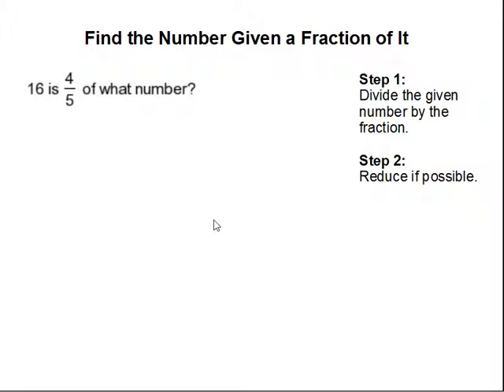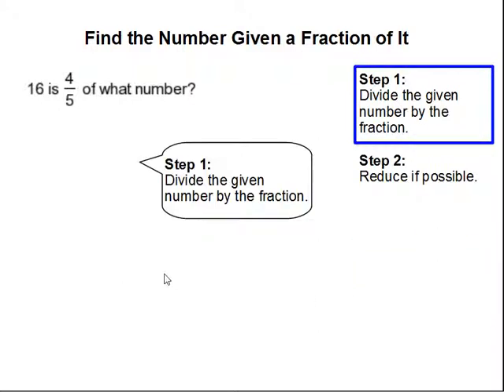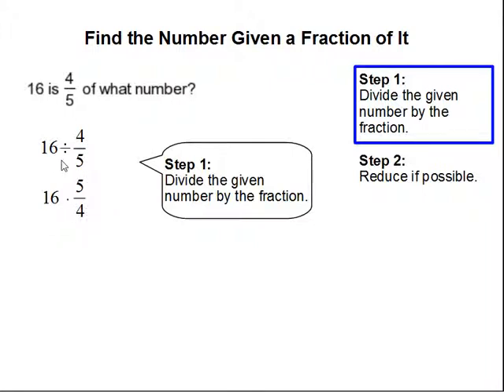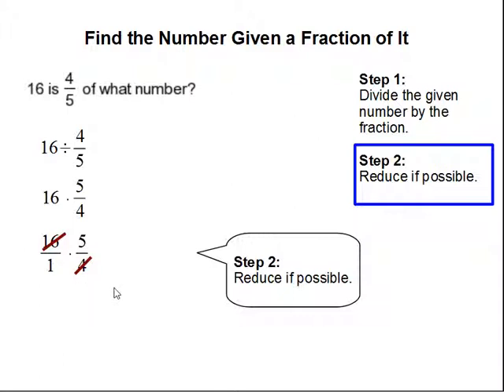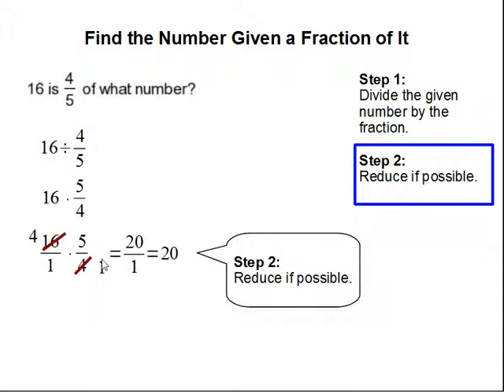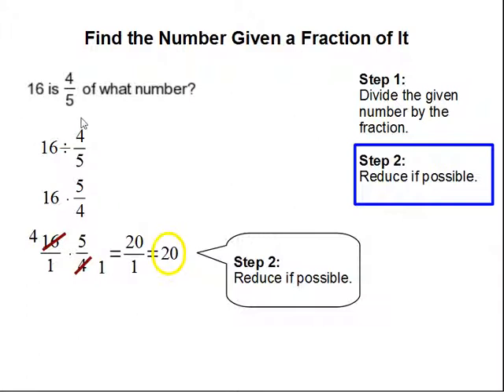How to Find the Number Given a Fraction of It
- How to .  For more practice and to create math worksheets, visit Davitily Math Problem Generator